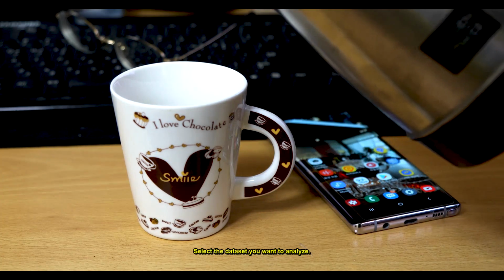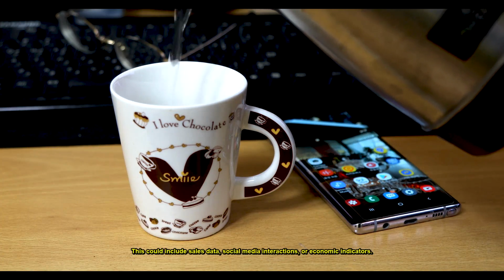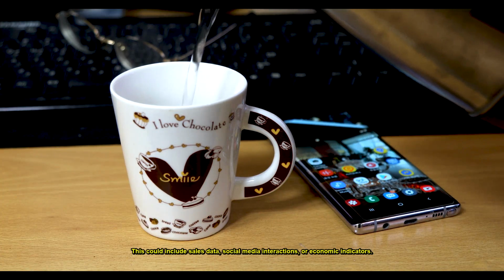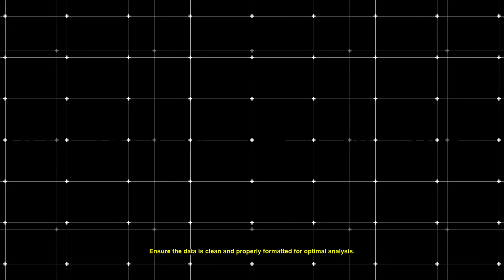How to Use AI Tools for Market Trend Prediction – Full Tutorial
Unlock the power of artificial intelligence in your business strategy with our comprehensive tutorial on "How to Use AI Tools for Market Trend Prediction." In this video, we guide you step-by-step through the best AI platforms and techniques to analyze market data, forecast trends, and make informed decisions. Whether you're a beginner or an experienced marketer, this tutorial will equip you with the knowledge to leverage AI for competitive advantage. Don't miss out on transforming your market analysis today!